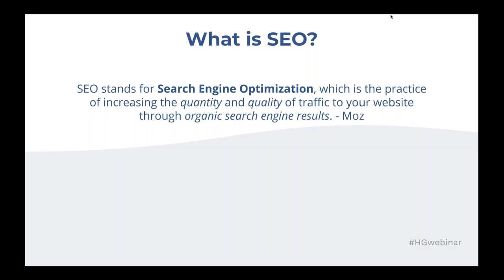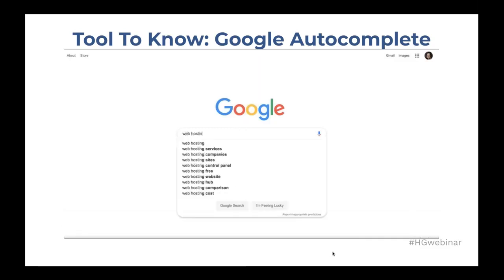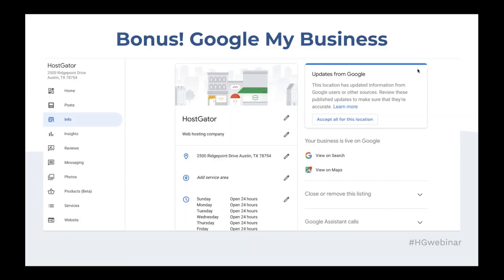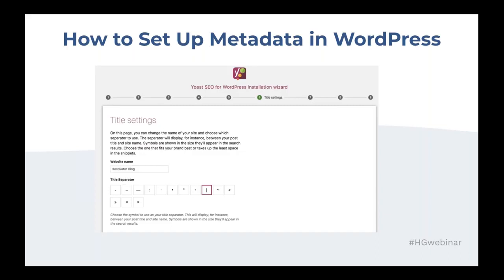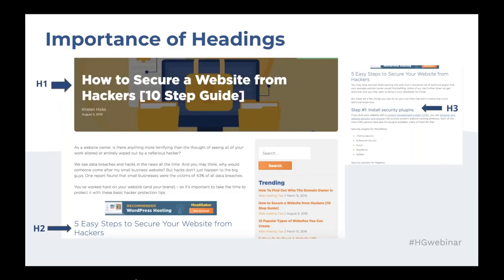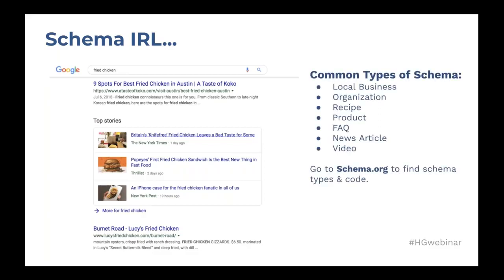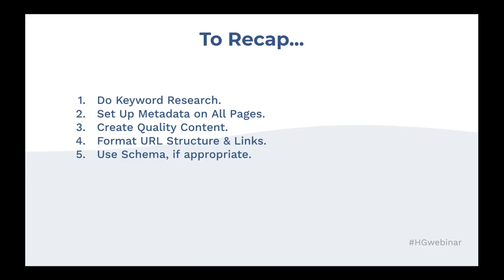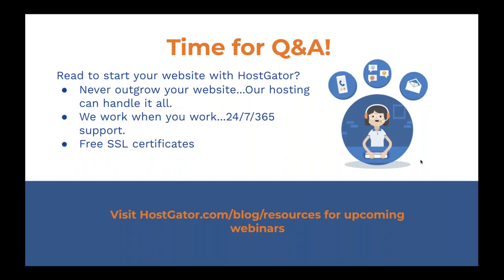How To SEO Your Blog or Website in 5 Easy Steps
Need to rank your blog into the Google search engine? Follow these five easy steps!

3 Legged Thing Rick Tripod